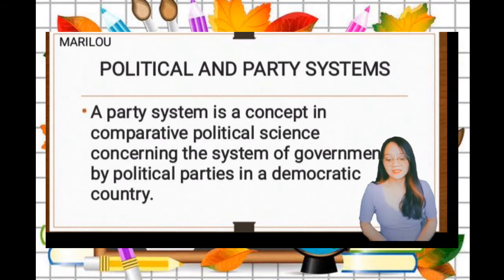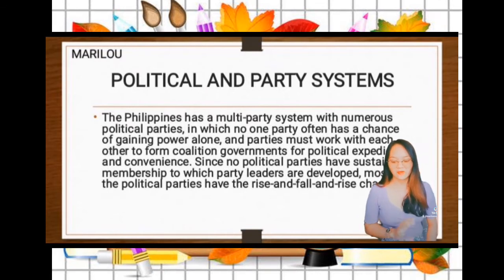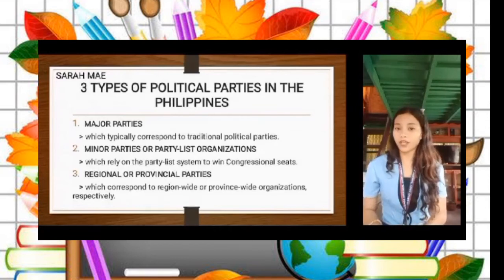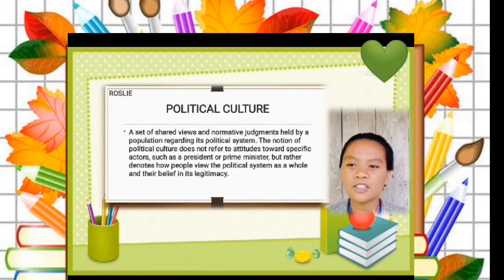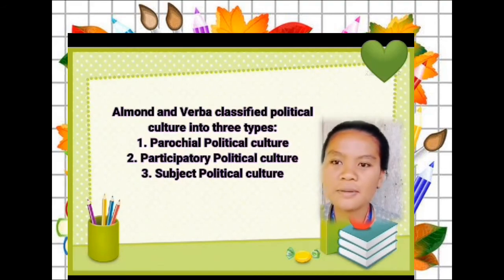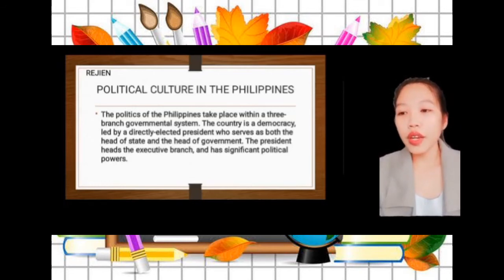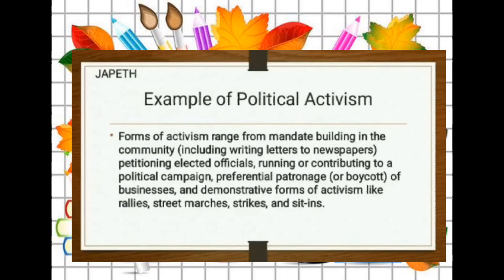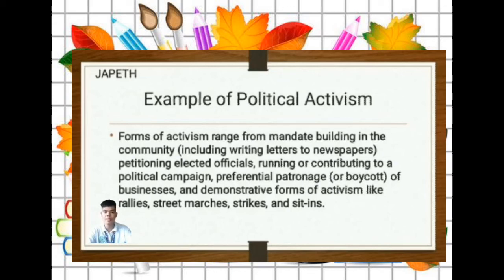COMPILATION OF THE REPORT IN COMPARATIVE GOVERNMENT AND POLITICS